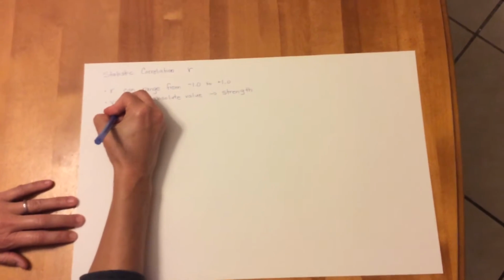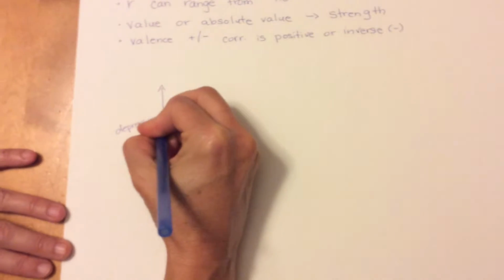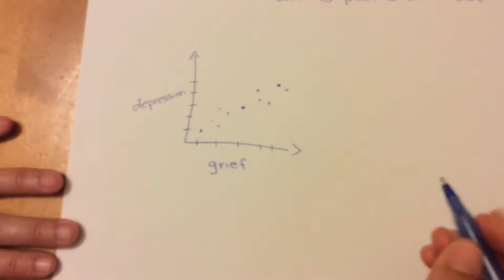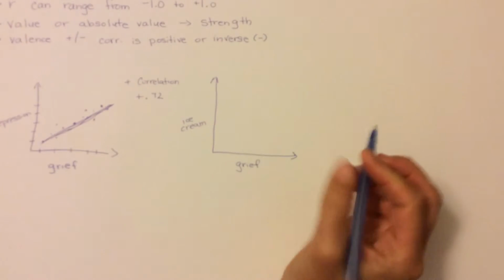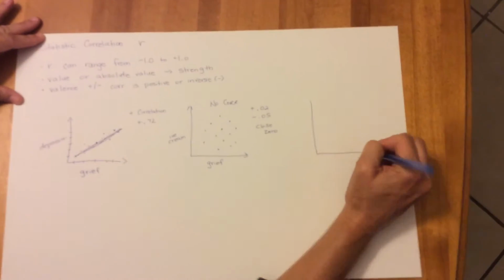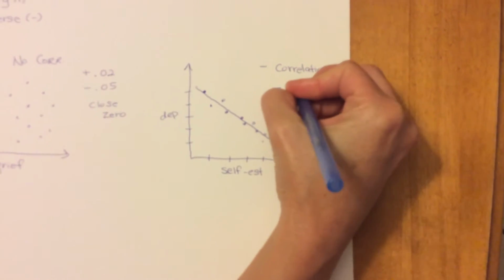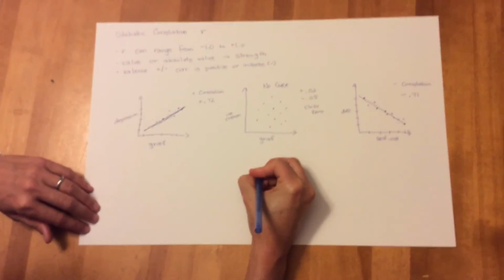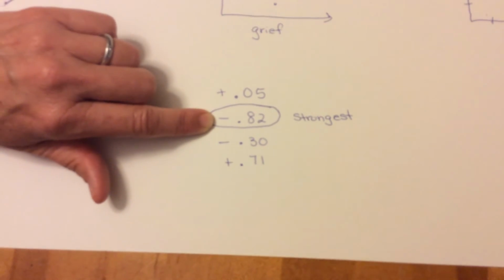Brief Intro to Correlation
How to interpret a Pearson product correlation.